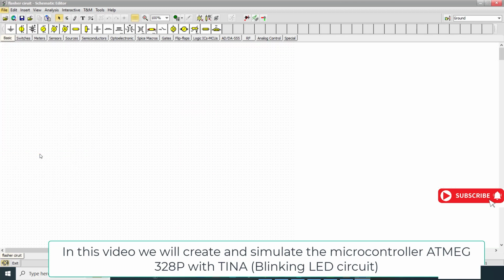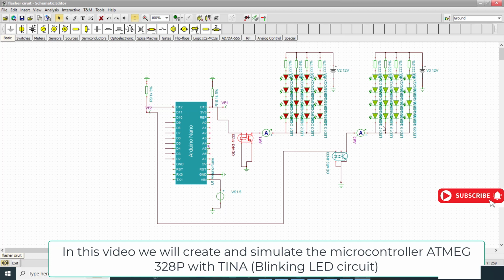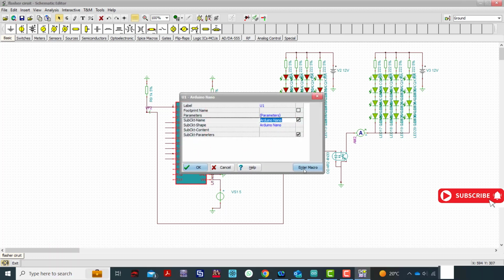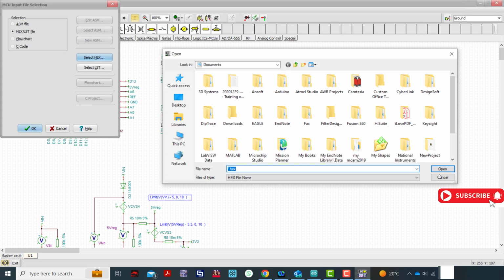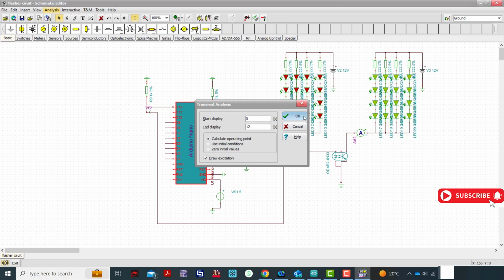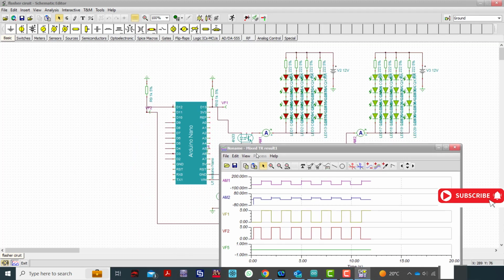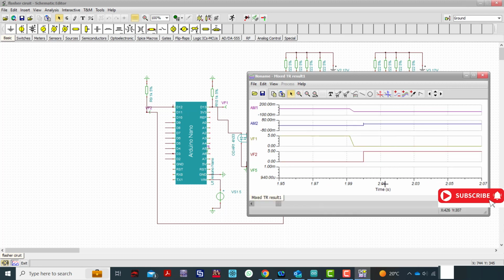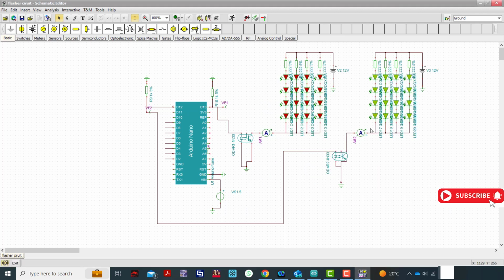ATMEG328P flashing LED's simulation using TINA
In this tutorial video, we will create and simulate the ATMEG328P flashing LED circuit on the screen using TINA.